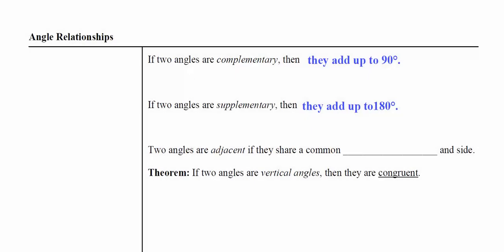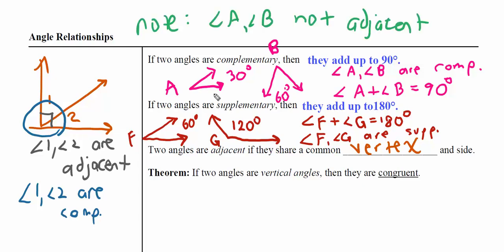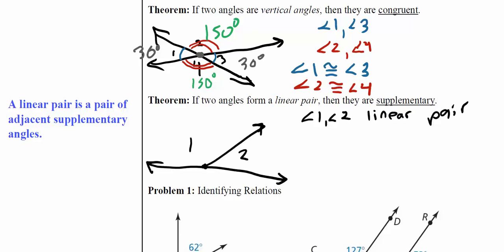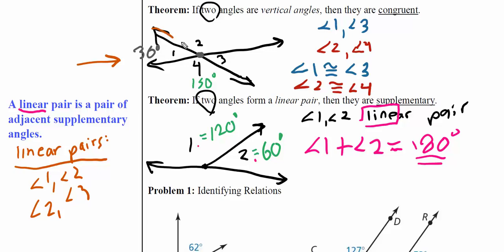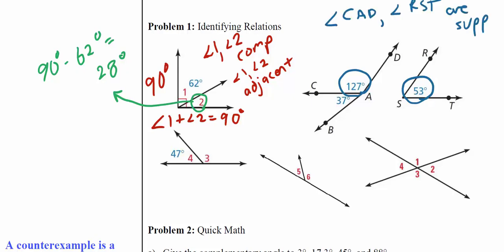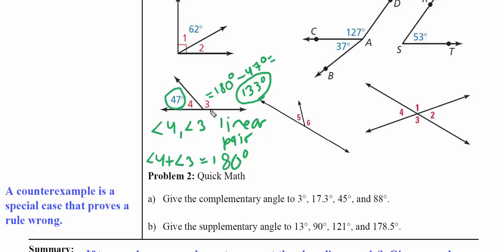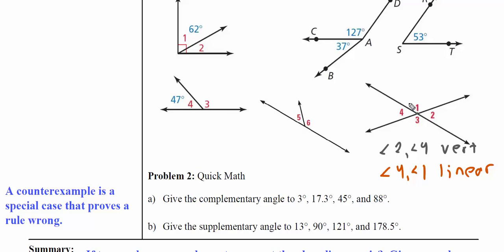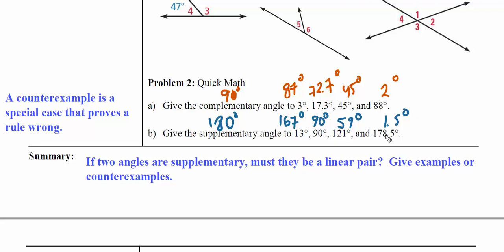Angle Relationships Video Part 1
Discusses complementary, supplementary, and vertical angle pairs as well as linear pairs.  Covers problems 1 and 2.